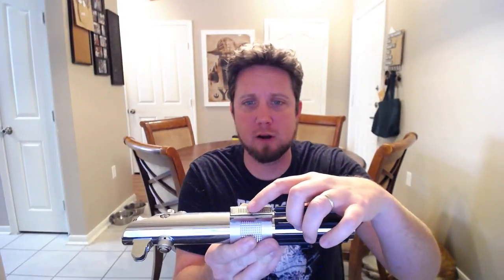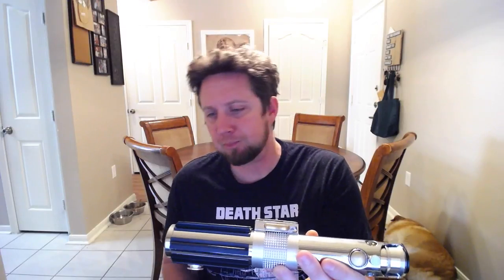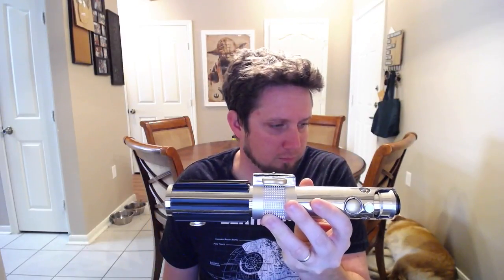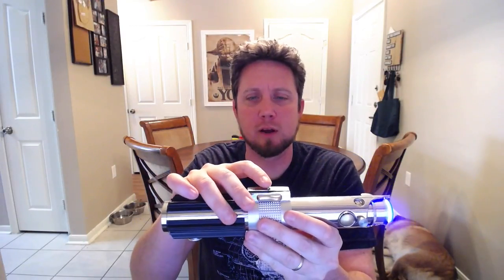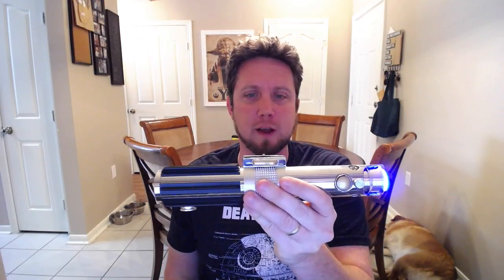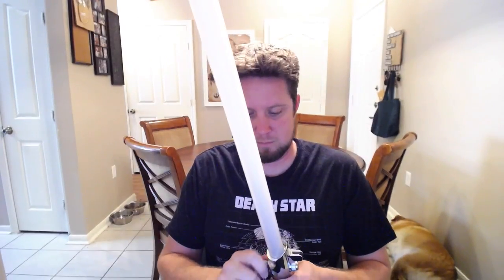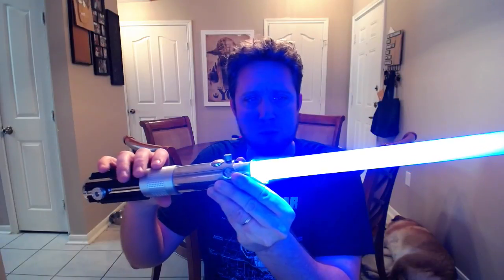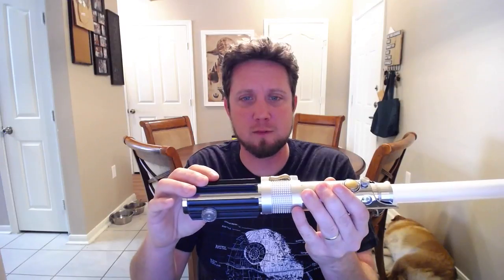MR Anakin NBv2 Install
This video is about MR Anakin NBv2 Install